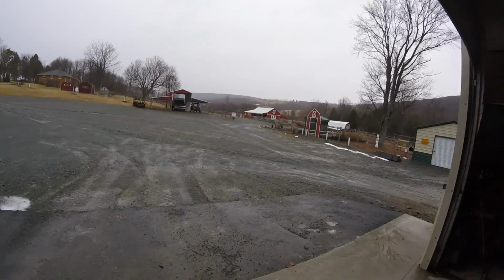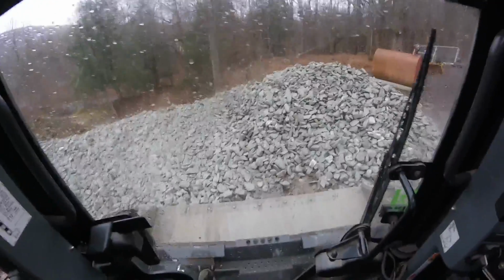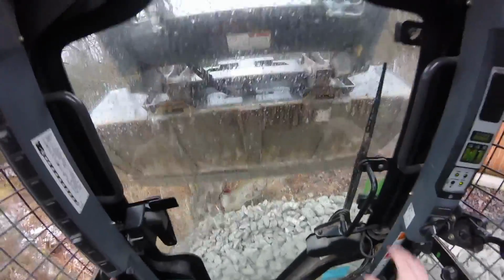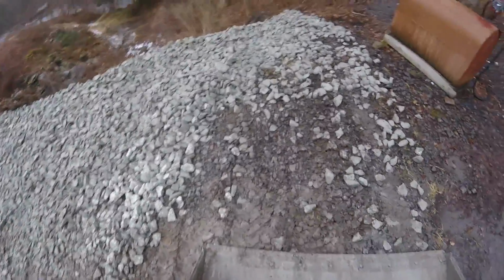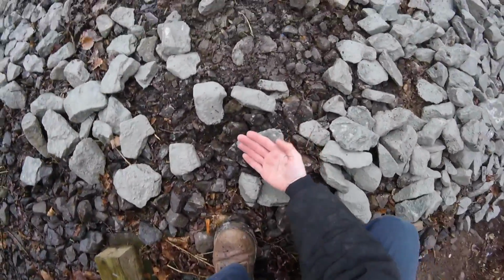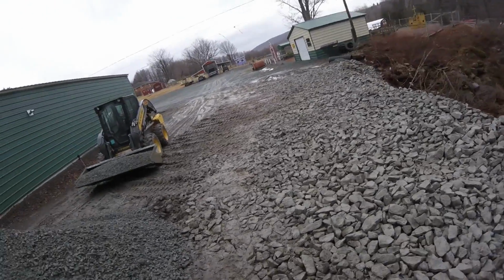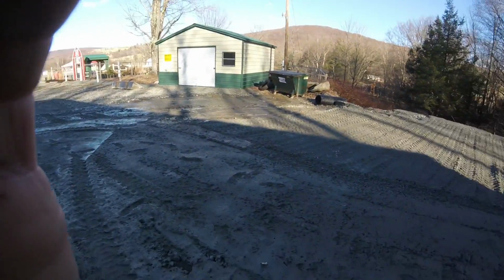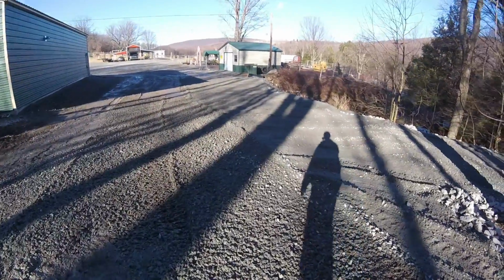Leveling stone with our New Holland skidsteer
Using our New Holland skidsteer, we are leveling stone and expanding the area next to our garage.